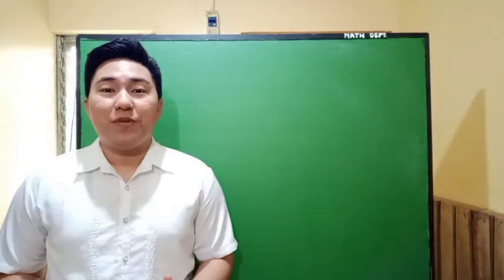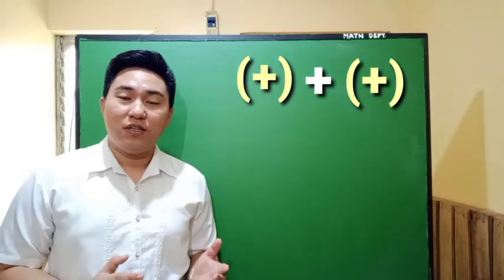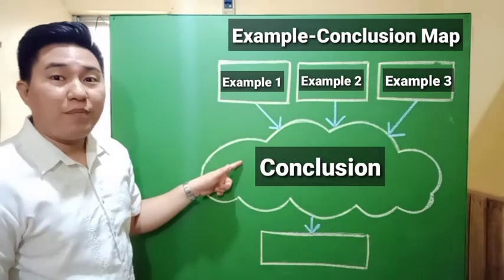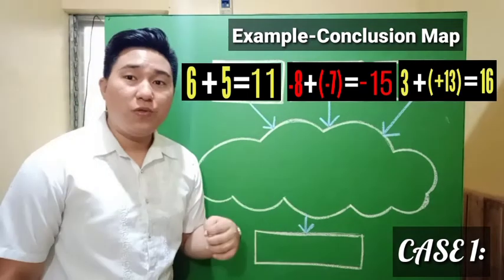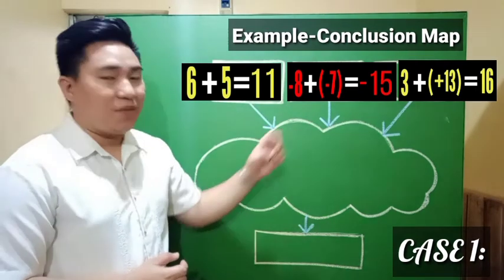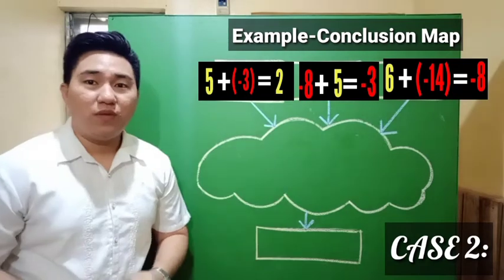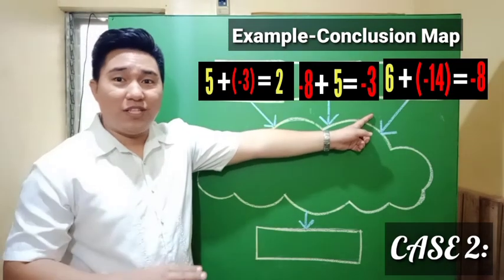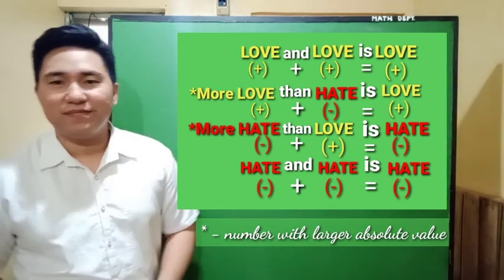Adding integers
In this video, you will learn a strategy to teach addition of integers using the Example-Conclusion Map.   Teachers can use this video and pause for students to figure out the conclusions.  This video is courtesy of Jeffrey S. Enciso.

From Jeffrey
"I just want to extend my gratitude to them for encouraging me.  Dr. REMYLINDA T. SORIANO, education program supervisor, sdo Manila, and to my department head, Mrs. ROSALINE B.ABANG"